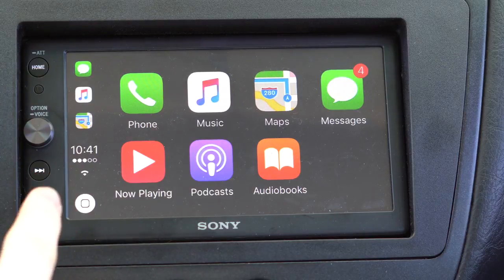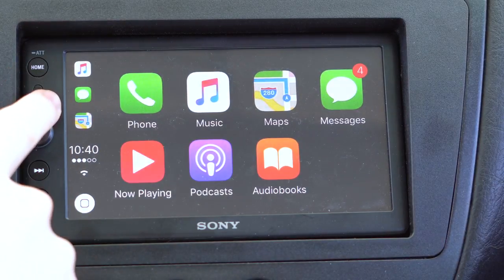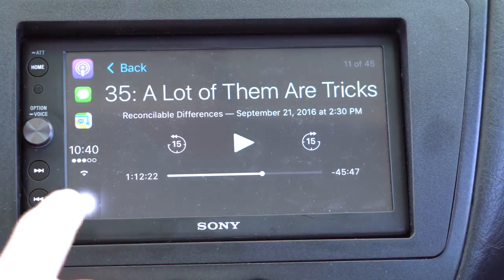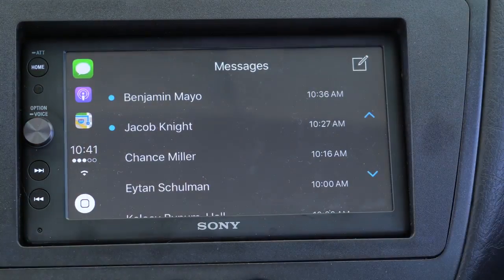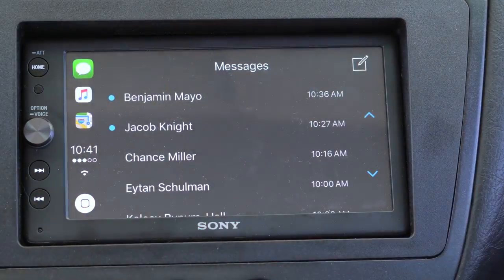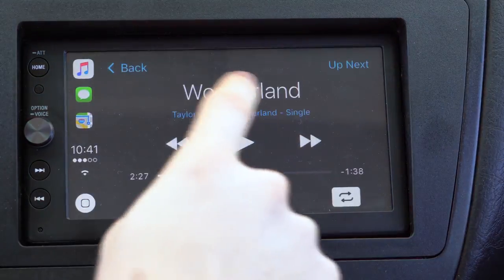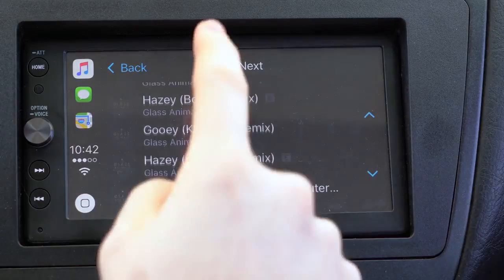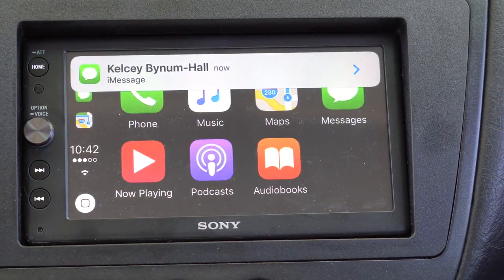Hands-on with CarPlay in iOS 10.3 beta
A quick hands-on look at new CarPlay features in iOS  beta

Other channels: